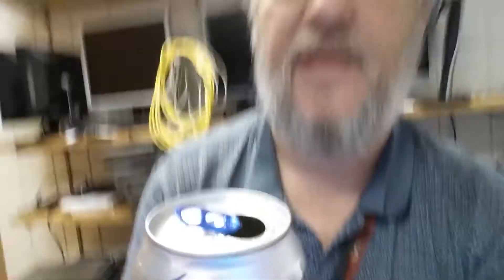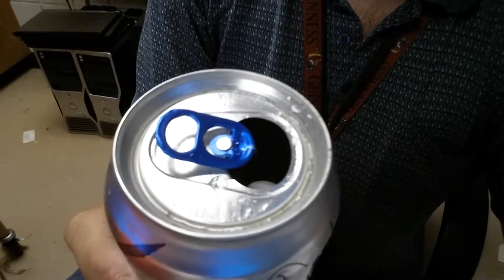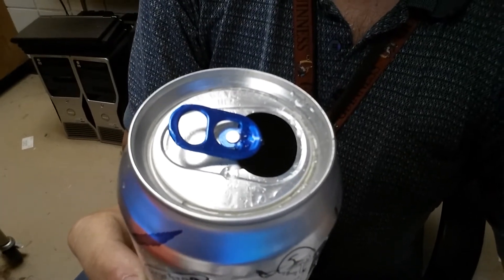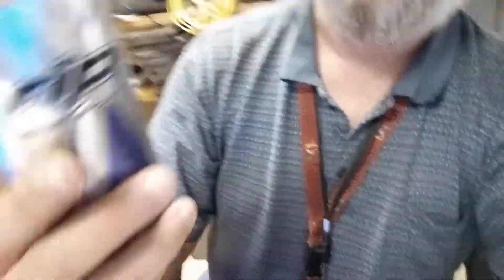Energy Drink Project - Rip It Power Sugar Free